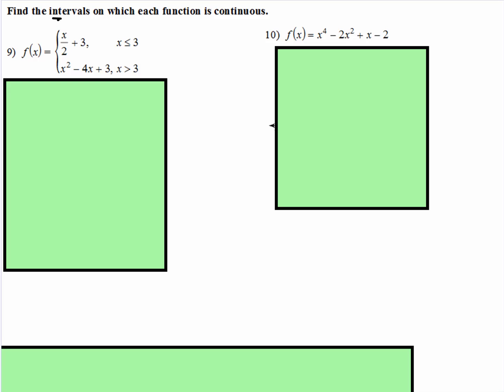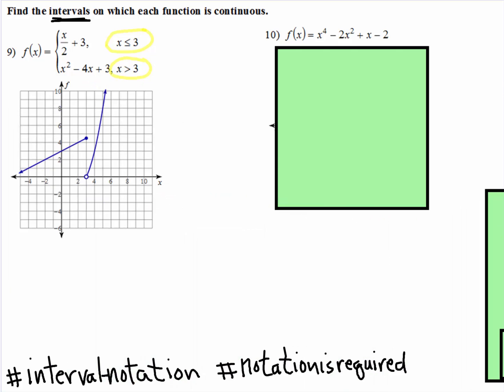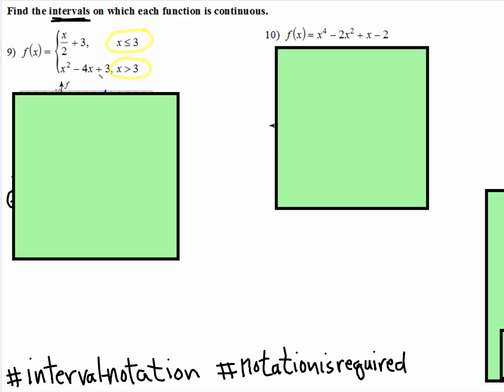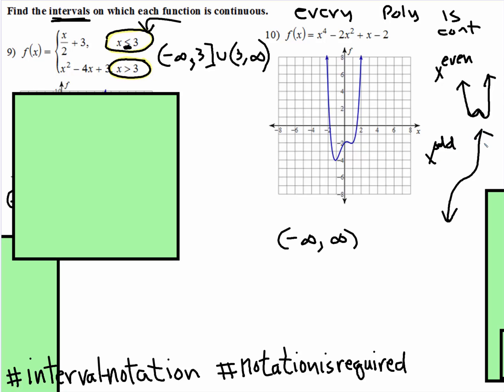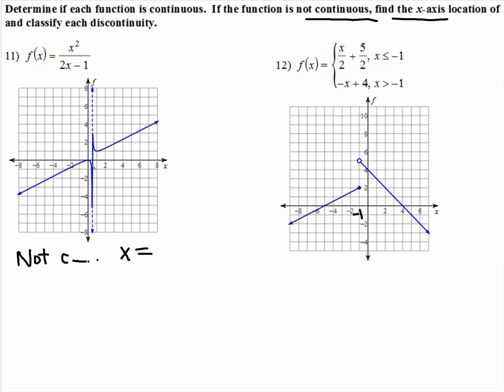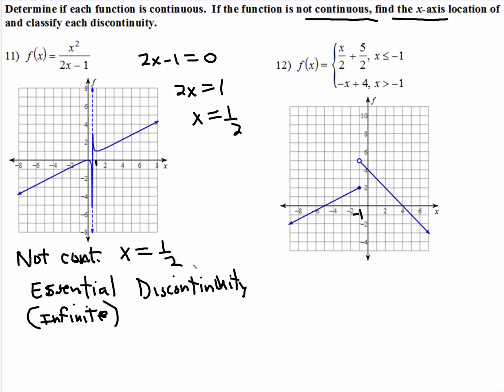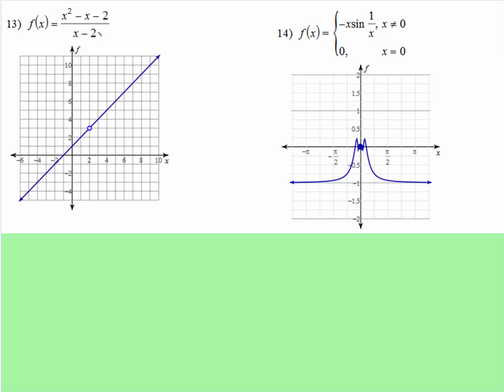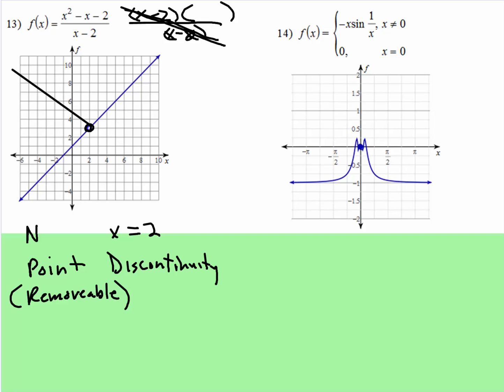Discontinuity Intervals and Classification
This video begins by showing how to use interval notation to show discontinuity of a function, and to classify the four types of discontinuity.